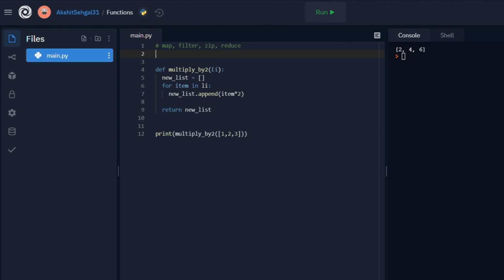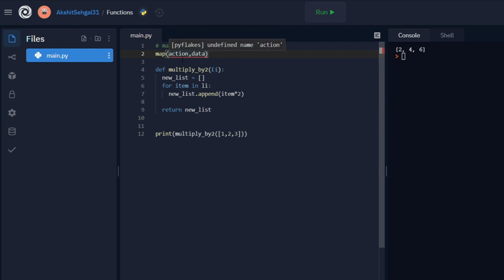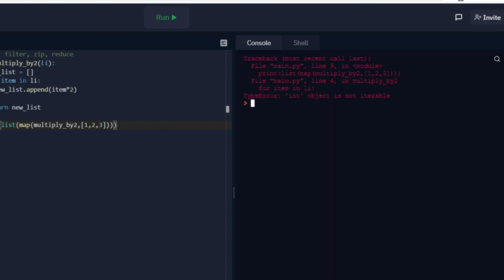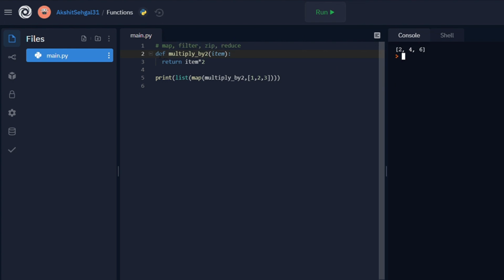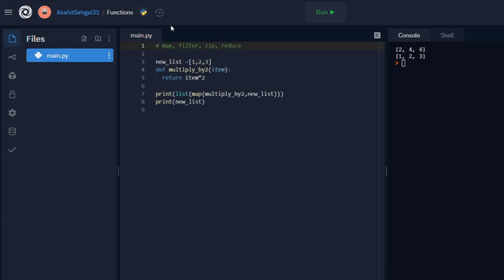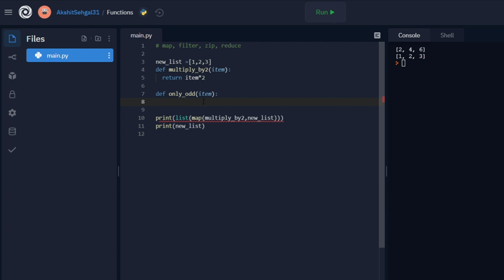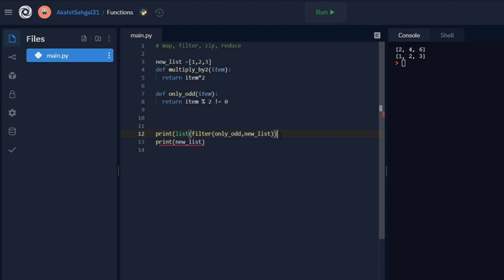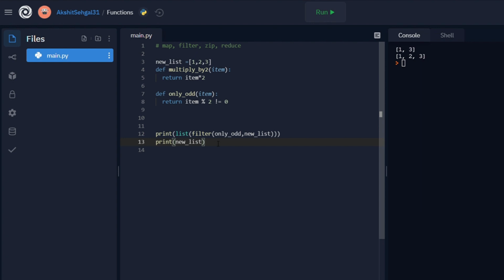Machine Learning - Python Functions: Map & Filter | IEEE RAS MSIT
IEEE MSIT is here with another video of From Zero to Gans in Machine Learning.

✅ Python Functions: Map & Filter

Watch the video now to have a fundamental understanding of the Python programming language.
Acquire the pre-requisite Python skills for machine learning.

Timestamps:
0:00 Introduction
0:04 Map
5:04 Filter